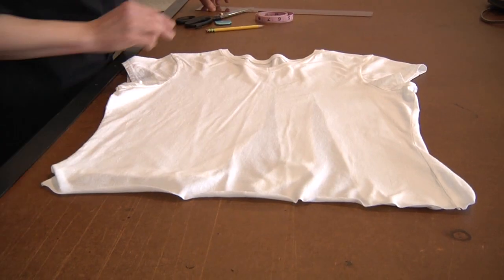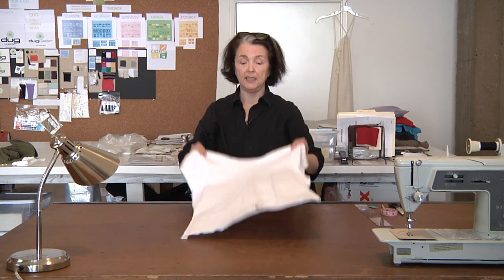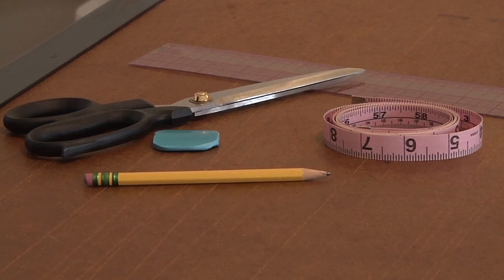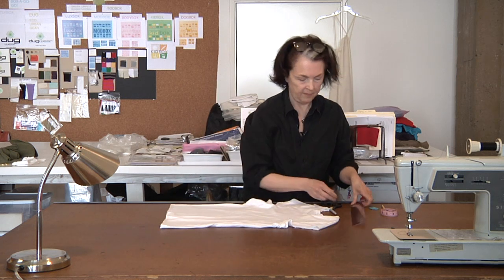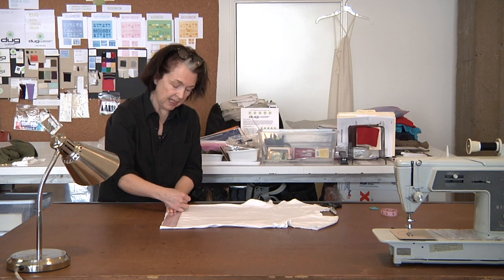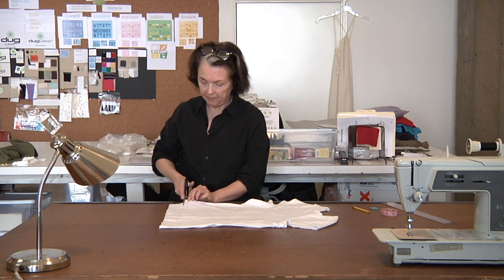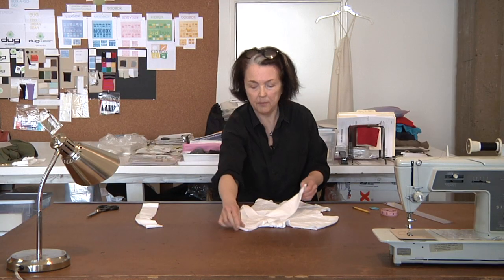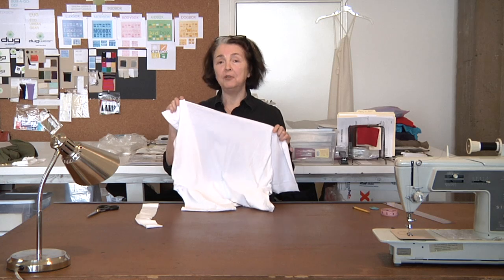How to Hem T-Shirts Without Sewing : Sewing & Reconstructing T Shirts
Hemming a t-shirt doesn't necessarily have to mean sewing a t-shirt. Hem t-shirts without sewing with help from an award winning fashion designer in this free video clip.

Expert: Sandra Garratt
Bio: Sandra Garratt is an award-winning, modern American fashion designer. She graduated with outstanding honors in Fashion Design from FIDM in 1975.

Series Description: There is practically no limit to the way you can get extra use out of your old shirts through sewing and reconstruction. Get tips on how to sew and reconstruct t-shirts with help from an award winning fashion designer in this free video series.